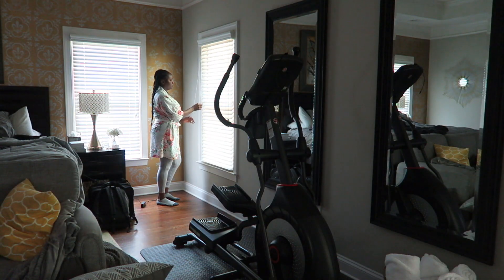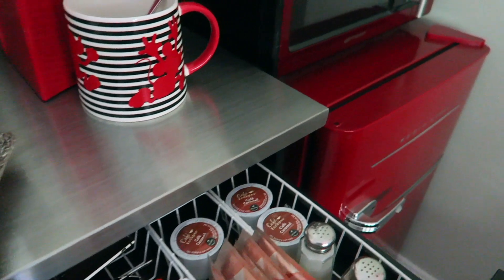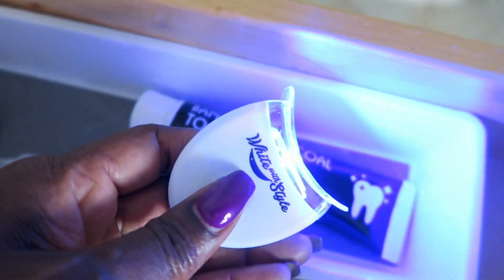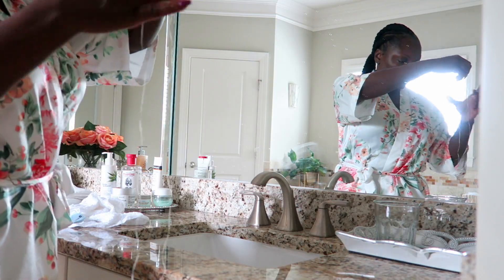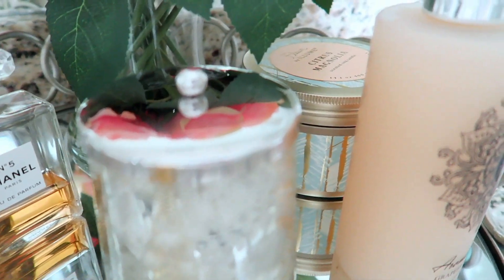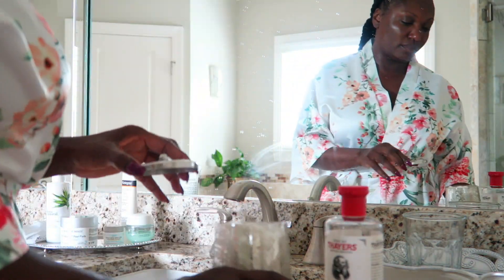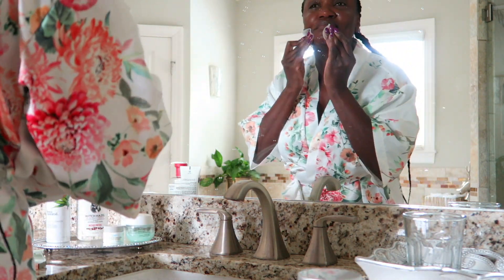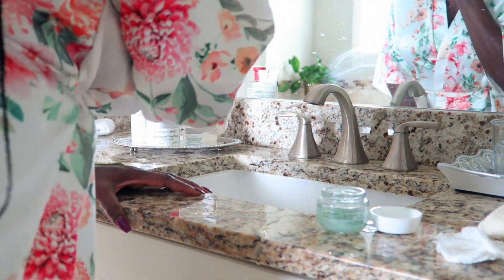EVERYDAY MORNING ROUTINE | THEUNFRUMPYMOMMYLIFE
GET THE SPARKLE WHITE TEETH WHITENING KIT WITH THE BAMBOO CHARCOAL TOOTHPASTE FOR ONLY 37.99 USING MY CODE THEUNFRUMPYMOMMYLIFE